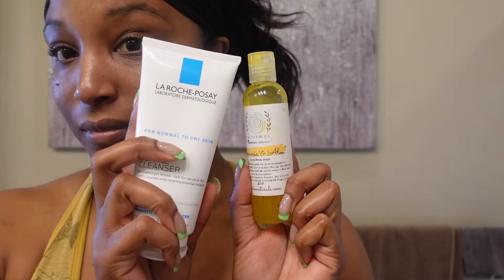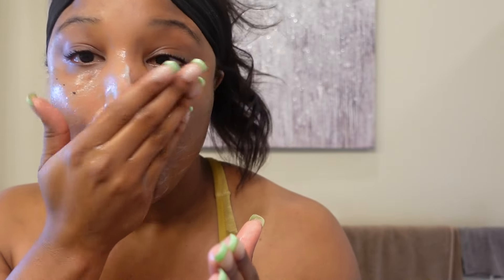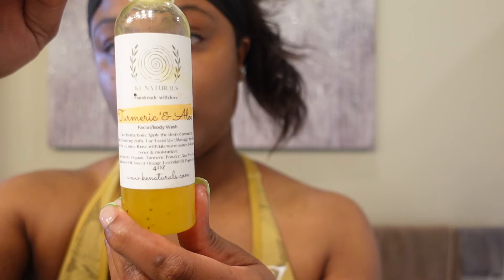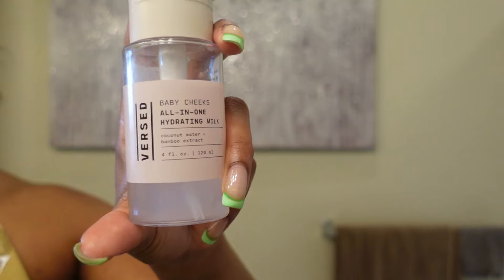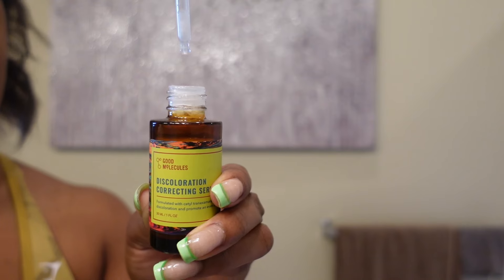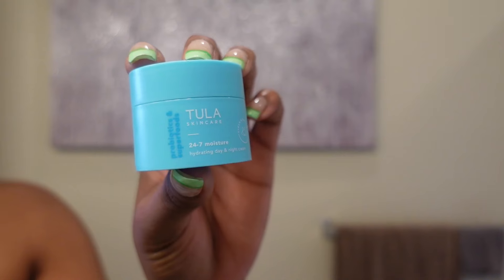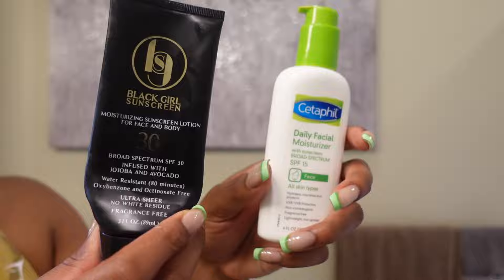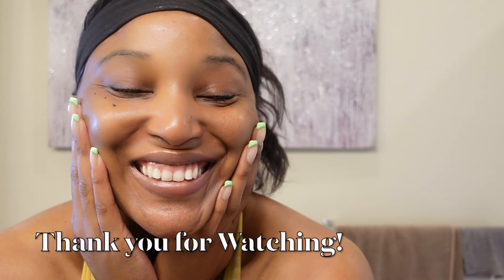SKIN PREP FOR WORK | 5 MINUTE SKINCARE ROUTINE